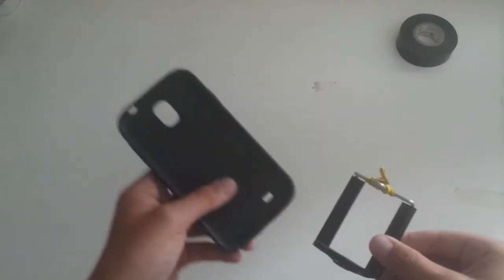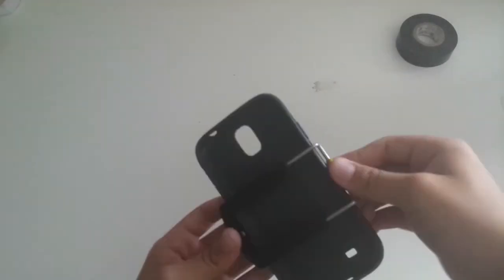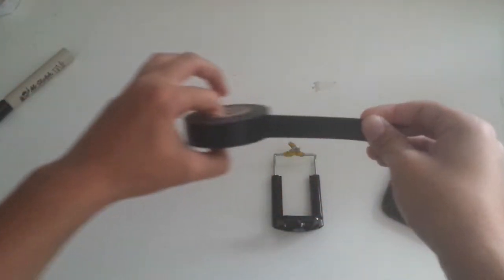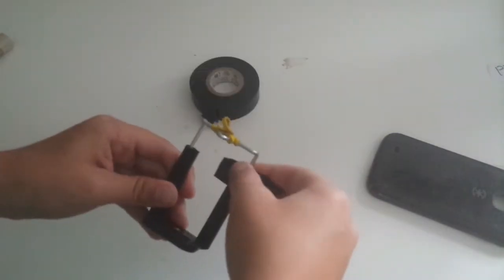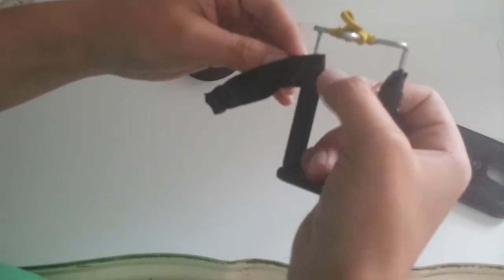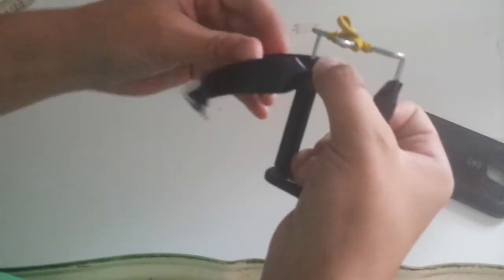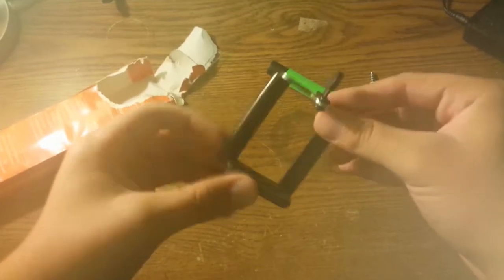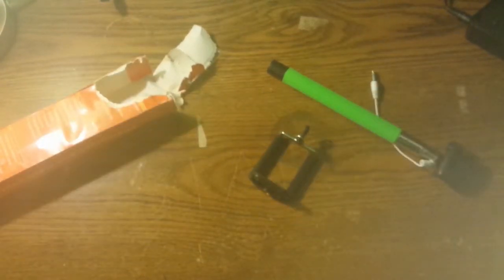HOW TO "FIX" A CELL PHONE TRIPOD MOUNT...... (Some What)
Not one of my best videos.

TURN ON MY POST NOTIFICATIONS SO YOU DON'T MISS ANYTHING

My Gear

bendy tripod

cell phone mount

My CELL PHONE (camera)- Samsung galexy S4

my camera lense

New Videos Almost Every Day!

Drop a like on this video (and all my videos) if you enjoy them
I love you guys to death
And don’t forget to
Please
and
Peace!

Stay Green!